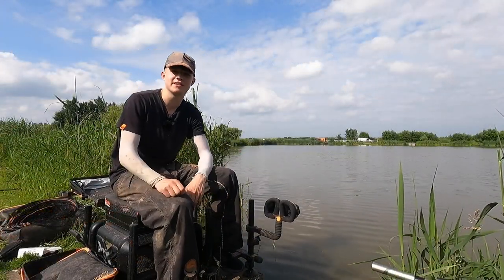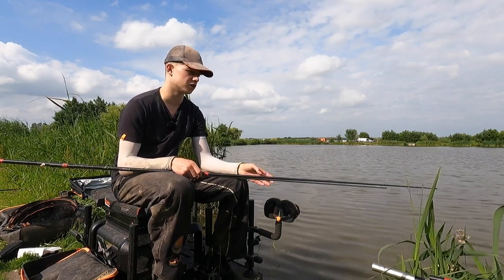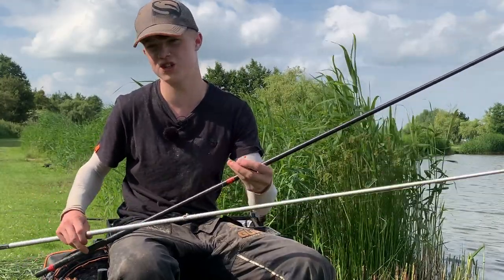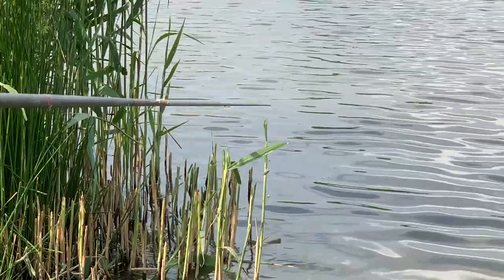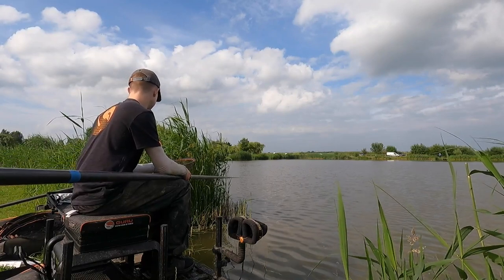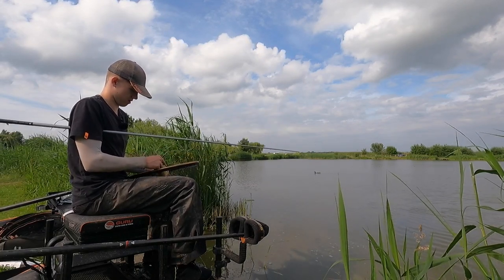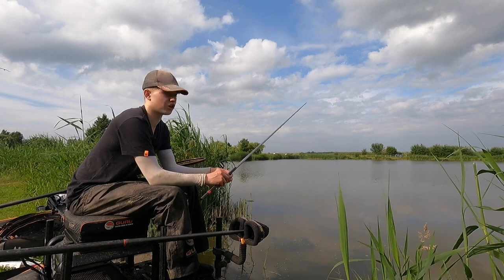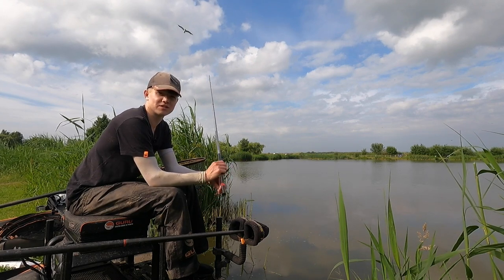Catch More On The Jigga | Shallow Down The Edge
Drennan Lindholme Lakes' Bennys lake played host in this video focussing on shallow fishing down the edge. Something a bit different that is a very useful method in a commercial anglers armoury...